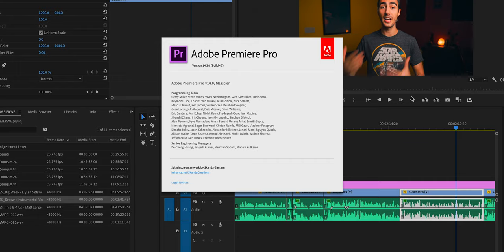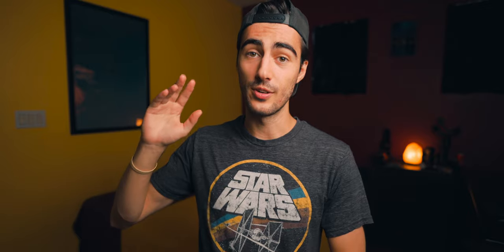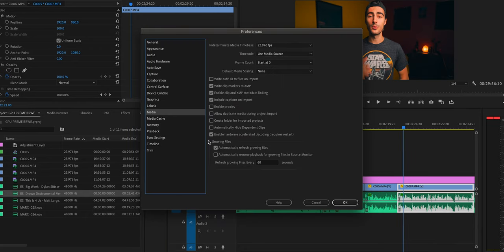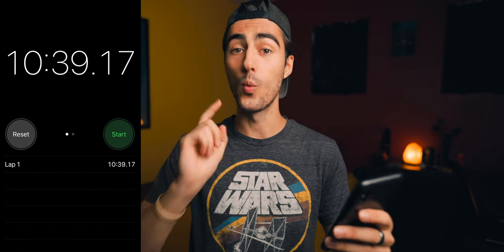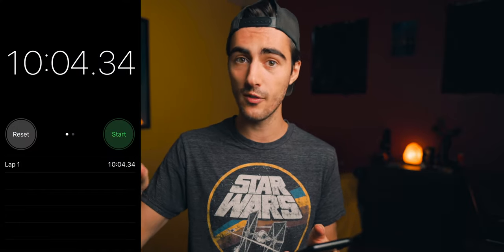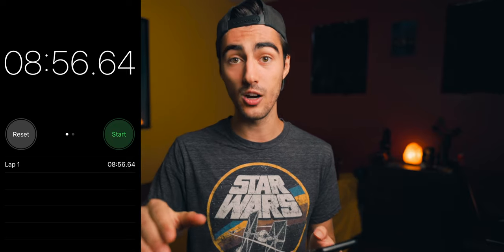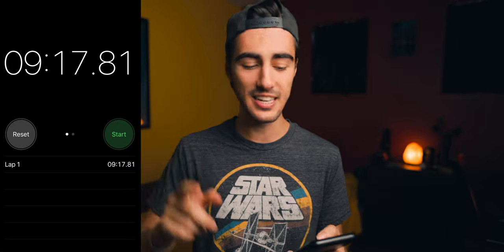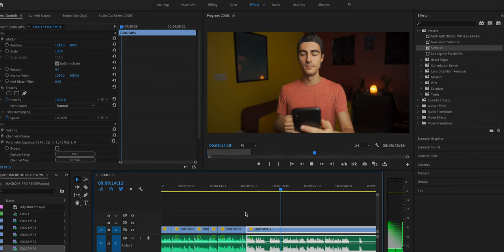Premiere Pro GPU Update for Mac!?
Premiere Pro had an AWESOME update with new features taking advantage of NVIDIA GPU's, but what about AMD graphics for Mac? Is there a noticeable difference?